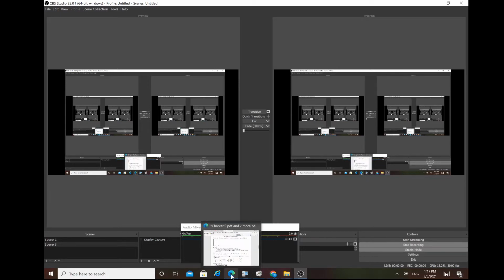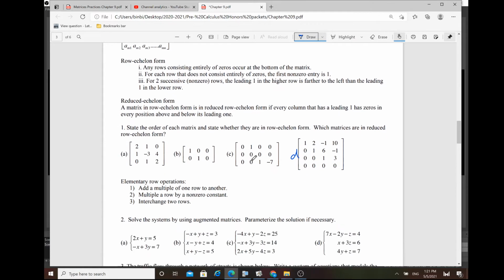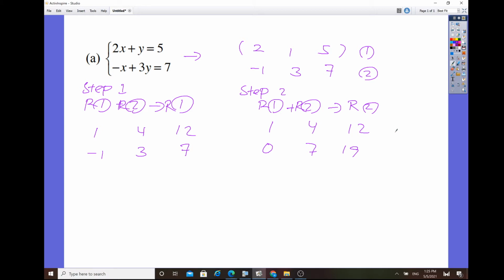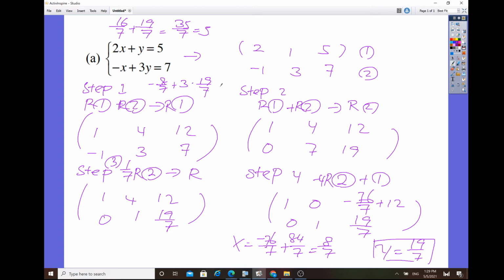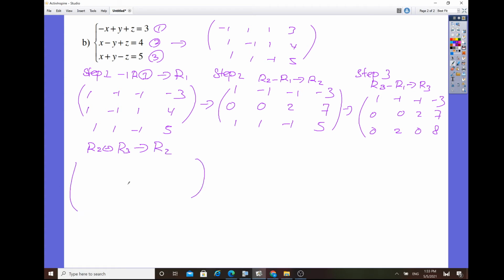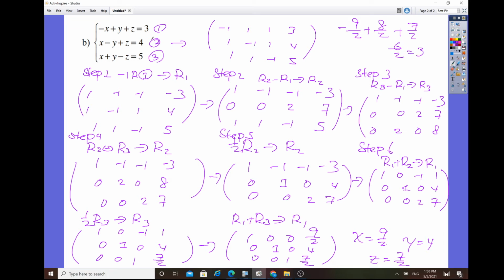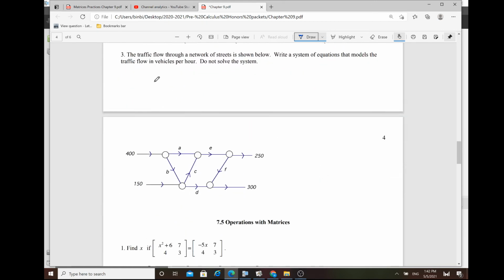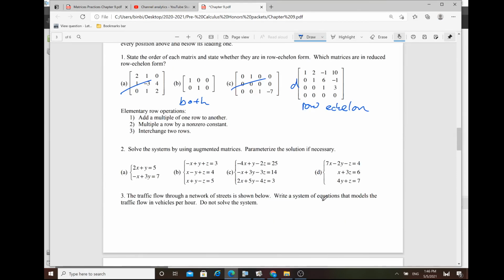The Heart and Soul of Echelon and Reduce Row Echelon Form Pre Calculus 9.4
For those students who are solving matrices with elementary row operation, this is the video you must watch.  Mr. Chen not only demonstrates the way to solve 2 by 3 and 3 by 4 matrices manually, also he shows the way of doing reduced row echelon form on a TI 84 graphing calculator.